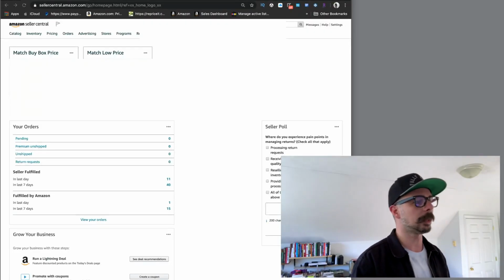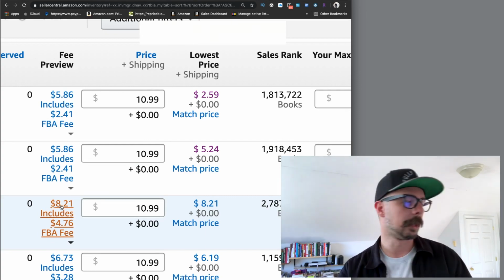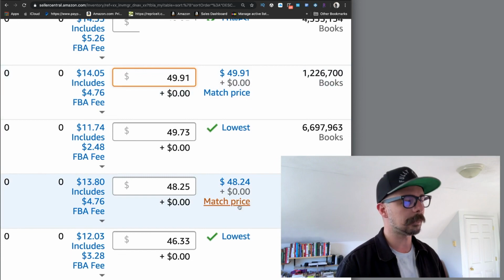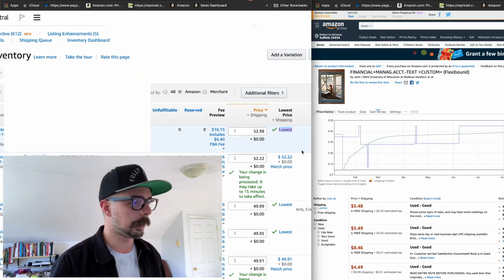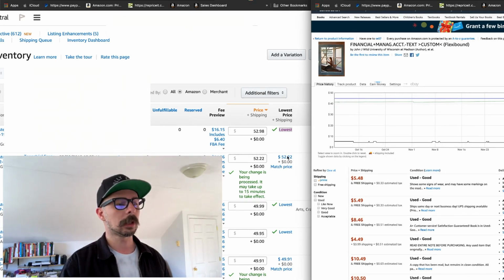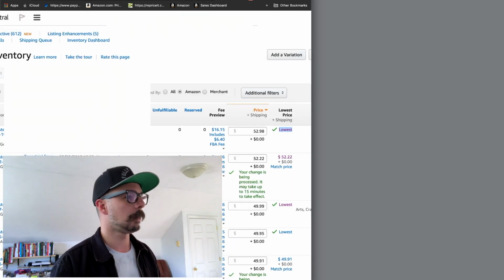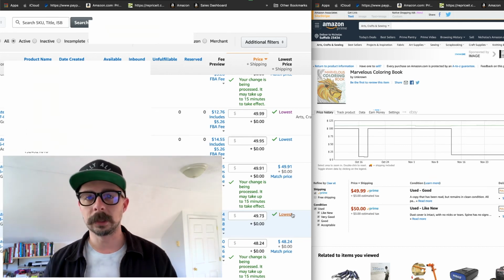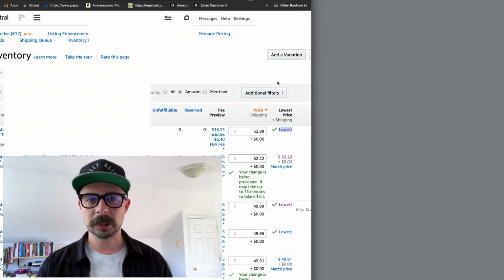How to Sell Used Books On Amazon FBA | Manual Reprice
In this video I share 5 tips/strategies that you can use to boost your sales in 2020. These are just a small handful of the types of things that you can work on and try in order to make more sales on ebay, Poshmark, and Mercari. If you have any other ideas or helpful tips, please drop them in the comments below!

*** So, I just released my new Amazon FBA Book Seller course on Udemy!! (NOT a “Guru” course)
If you want to check it out, this link will get you a discount on the course! I hope this resource is a great help to you!

Payability for FAST Payouts (Use this link and receive $150 directly to your account)

Eyoyo 1D Scanner

Magic Eraser 20-Pack

Scotty Peeler 3-pack

1000 count 30-Up Labels